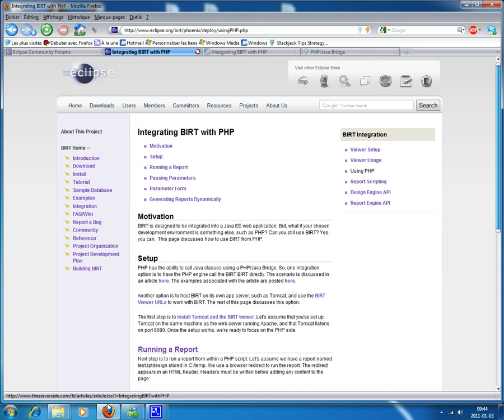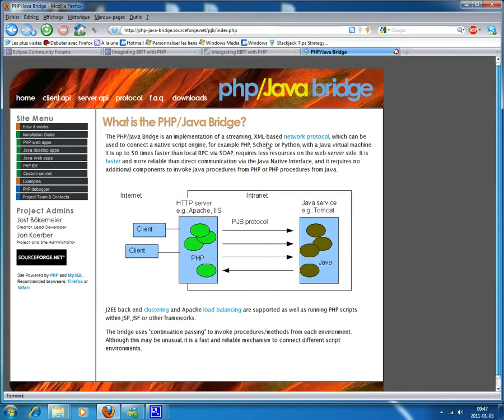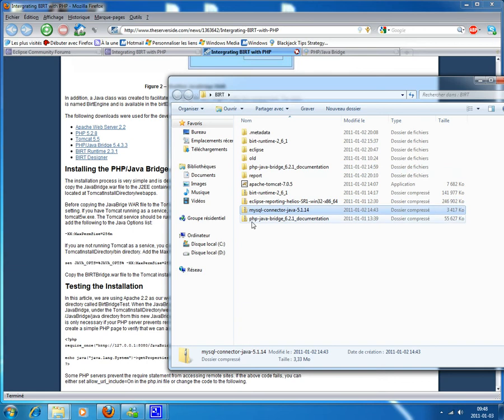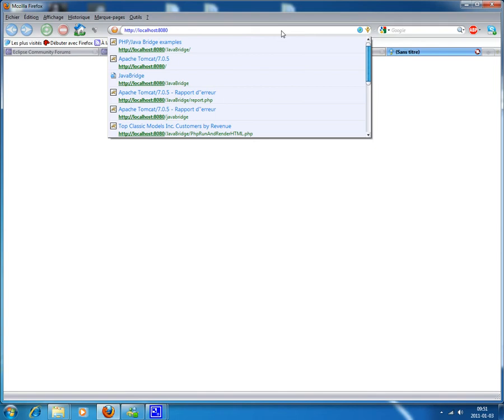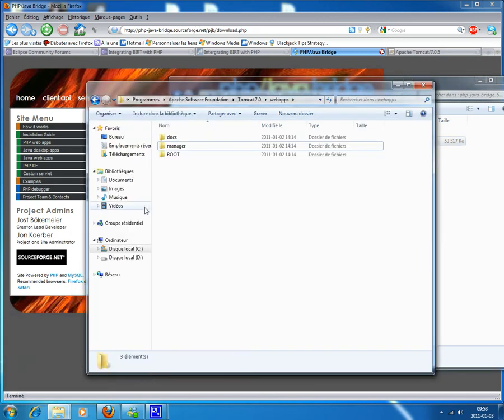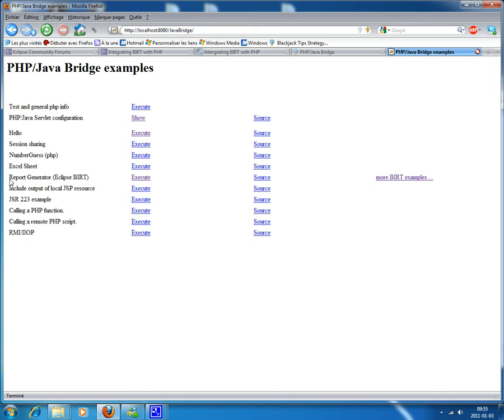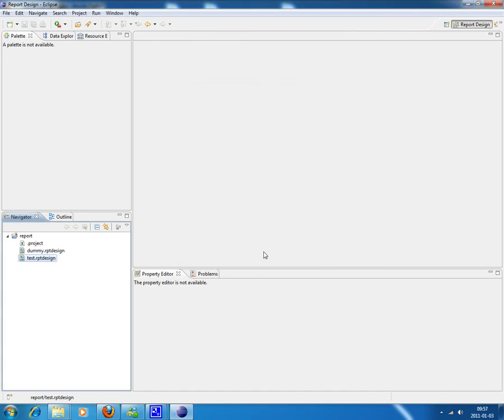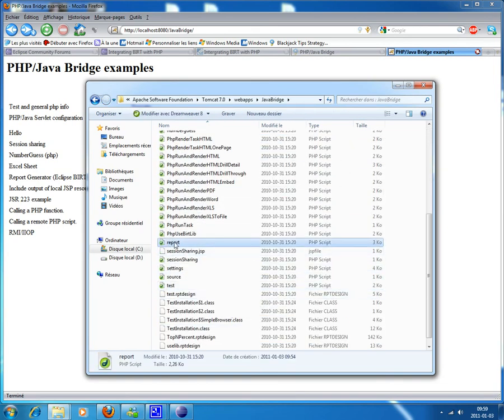BIRT with JavaBridge part 1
This is the first part of the tutorial where I show how to setup JavaBridge and upgrade its integrated BIRT engine.